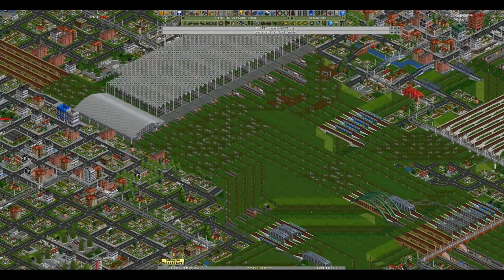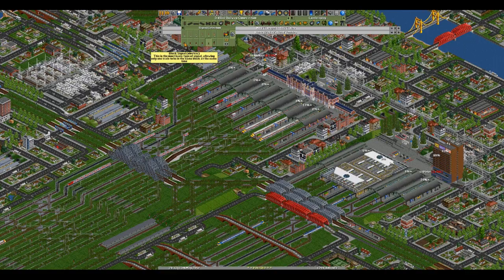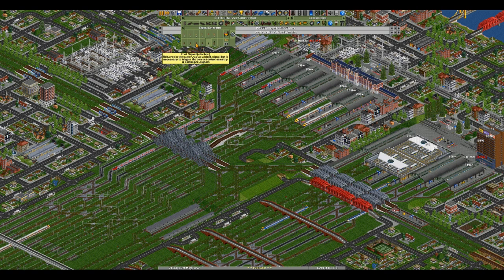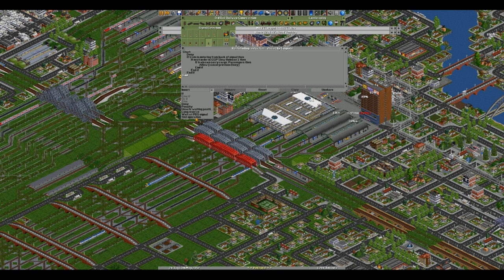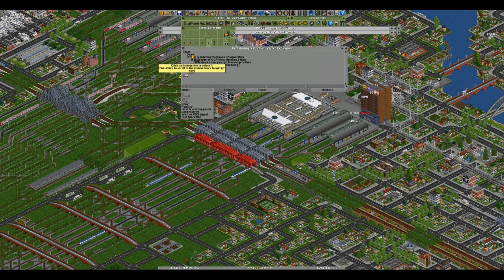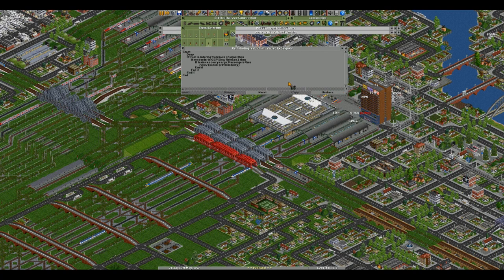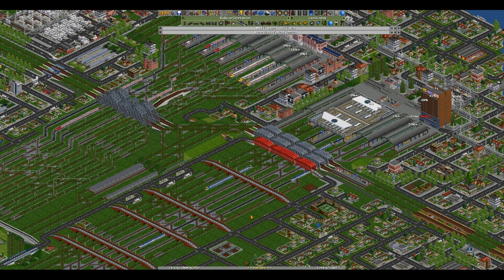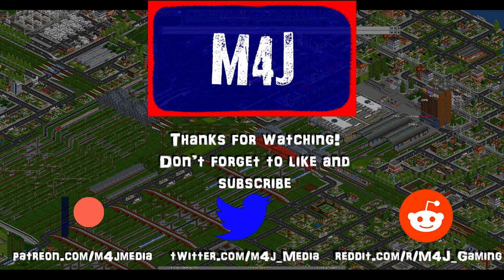The M4J Network | OpenTTD | #11.5 | Signalling Tutorial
I get a lot of questions about how I signal my stations along my network, so here's a tutorial where I talk through each signalling technique I use, as well as some other tricks to signalling I have picked up along the way!